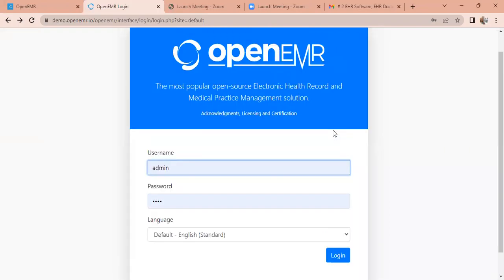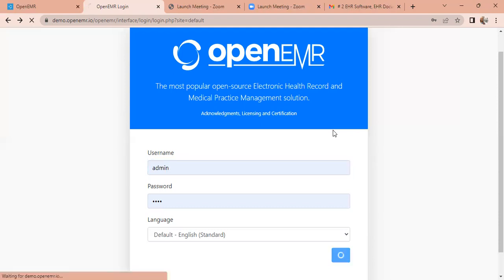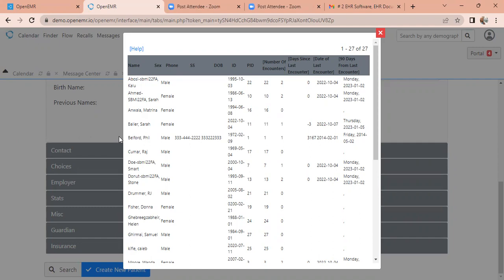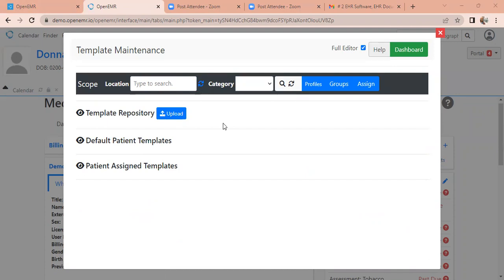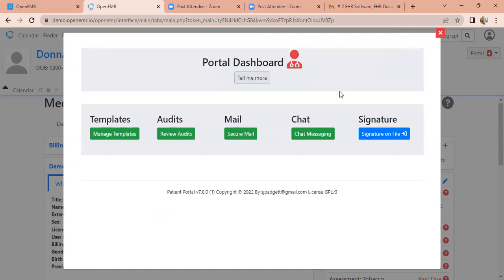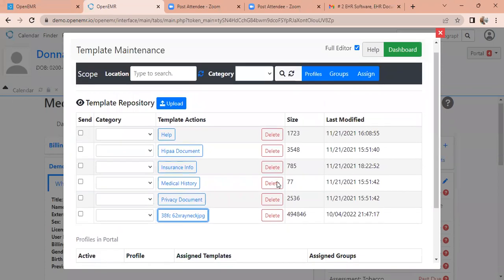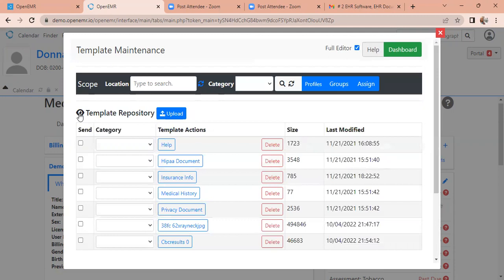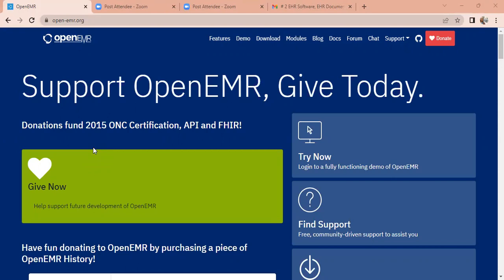⚕️🏥EHR Jobs Medical Assistants IgnoreTraining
Learn How to Enter Medical Records by practicing along with me

How to Be Self-Taught - Coco Solution

Self-learning is increasingly possible thanks to the extraordinary tool that today is part of our lives and that we constantly have within our reach: Internet.

The information exchanged in this immense and infinite communication network allows us to end up in technical cases with one of the major components that in other times dissolved the hope and motivation of people: uncertainty.

From here, the possibility of becoming a proactive person with the ability to self-manage their learning in an autonomous and independent way becomes a matter of willingness to acquire those skills.

And this is where a large part of the value of having self-taught, and therefore proactive, people who are willing to continue growing and improving constantly, resides for new companies. But...

What does self-taught means?

Exactly, a self-taught person is one who has learned skills and knowledge by managing their learning, theorizing and putting into practice all that the professional sources from which they are being informed provide.

Direct website for ciox check customer service, remote and records jobs
CIOX Health Talent Acquisition | Careers Center | Welcome

EpiSource Careers
Episource, LLC. Jobs, Careers & Employment Opportunities, powered by JobScore

Medical Records is a large field that is now expanding called Health Information Technology or HIM Health information Management.

EHR Electronic Health Record and EMR Electronic Medical records allow patients to have access to their records, test results and billing information. This video shows you how to attach documents using Open EMR
Here is the software and pass word
username: admin
password: pass
NOTE: This is a demo. Please do NOT put any real personal information in here as it is an online demo and others can see. Please make FAKE information to practice your skill
Lets Learn a Skill Work From Home!